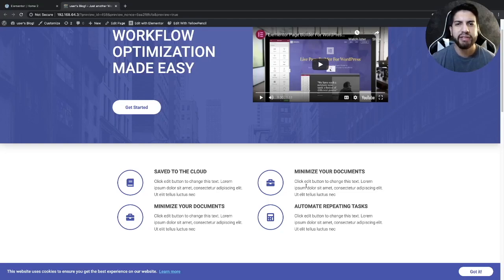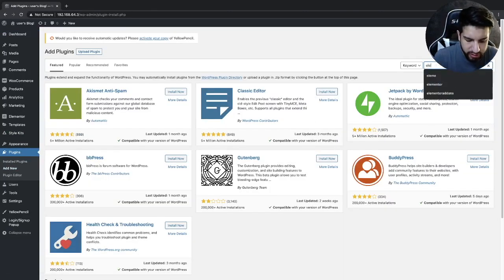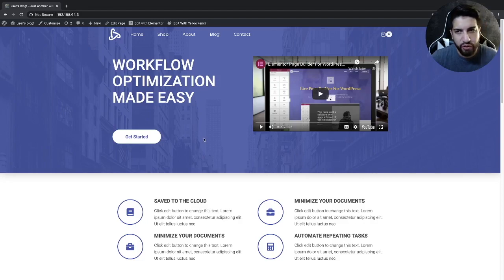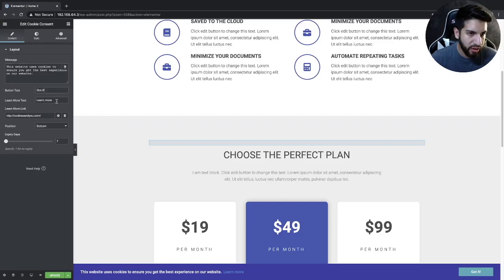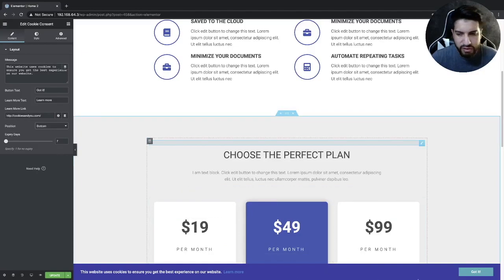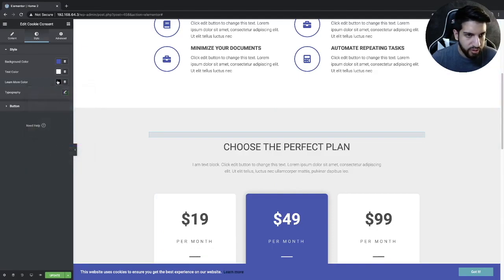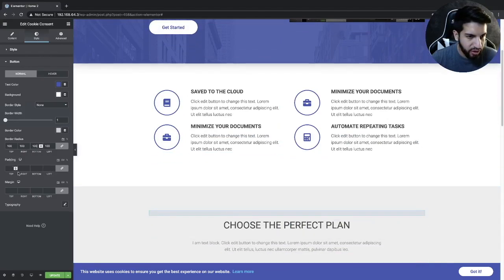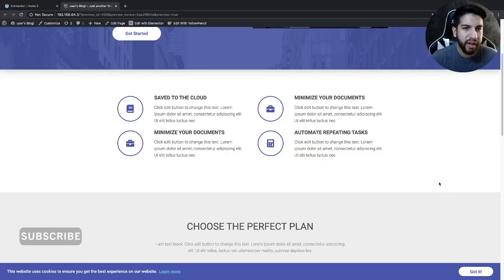How To Make A Cookie Consent Bar Using Elementor For Free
VIDEO SUMMARY:
Learn how to make a cookie consent bar with Elementor and Element Pack Lite